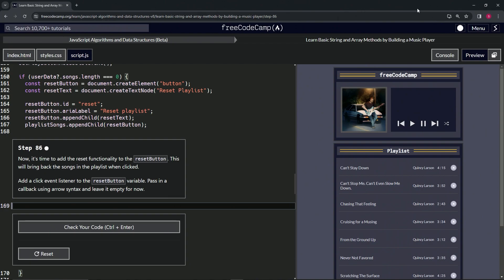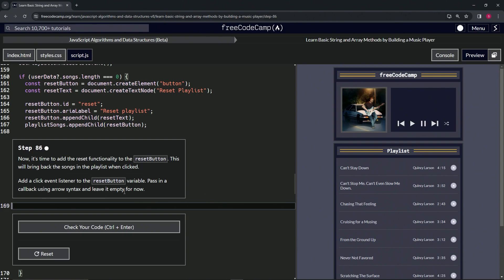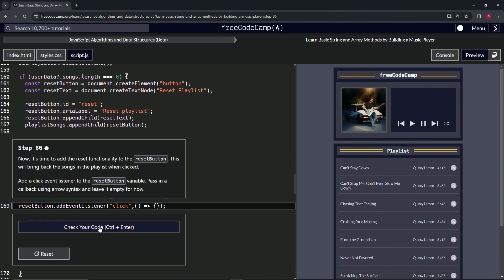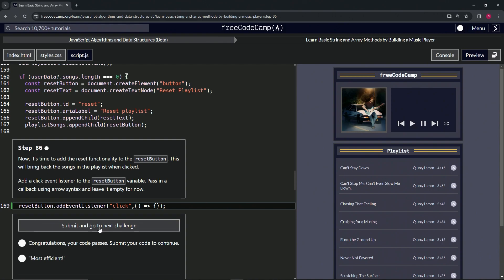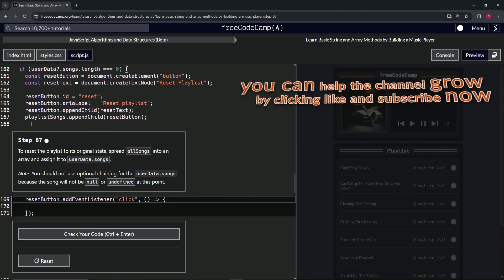Learn Basic String and Array Methods by Building a Music Player - Step 86 | freeCodeCamp | (Beta)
🌟 **"Reviving Harmonies: Wiring Up the Reset Button - Step 86 Web Development Insight"** 🌟

🔍 Embark on Step 86 of our web development series, focusing on breathing life into the reset button functionality within your music player. This tutorial guides you through the process of attaching a "click" event listener to the `resetButton`, setting the stage for reinvigorating the playlist with its original set of songs upon interaction. By preparing to implement the reset functionality with an initially empty callback, you lay the foundational work for a feature that enhances user control and interaction, ensuring your music player remains dynamic and responsive to user needs.

📌 **Preparing Reset Button for Interaction**:

Learn how to add a "click" event listener to the `resetButton`, using arrow syntax for the callback function. This guide will show you the initial steps to make the reset button interactive, emphasizing the importance of event listeners in activating UI elements. This approach allows you to meticulously plan the functionality that will repopulate the playlist, ensuring a seamless and intuitive user experience.

📊 **Enhancing User Control with Functional Buttons**:

Explore the impact of equipping buttons with specific functionalities on user engagement and satisfaction. By setting up the reset button to eventually restore the playlist, you not only provide users with a valuable tool for managing their music experience but also reinforce the music player's adaptability and user-centric design.

✏️ **Celebrating Interactive Feature Setup**:

Successfully attaching the event listener to the reset button marks a significant advancement in your journey as a web developer. Celebrate this progress, acknowledging your ability to integrate interactive elements that respond to user actions, enhancing the overall functionality and usability of your web application. This step illustrates your commitment to developing responsive and user-friendly web environments.

📘 **Reflecting on the Role of Event Listeners in Enhancing UX**:

Take a moment to appreciate the broader implications of using event listeners to activate and control UI elements within web applications. This tutorial highlights your growth in employing JavaScript to create dynamic and interactive features, showcasing your proficiency in crafting solutions that enhance user engagement and application responsiveness.

Share your experiences with setting up event listeners for UI elements, engage in discussions about best practices in interactive design, and discover new projects that inspire and challenge your development skills.

📈 **Inspiring the Future of Interactive Web Application Features**:

As you prepare to finalize the reset functionality of your music player, we encourage you to share your insights, gather feedback, and engage with the developer community on further improving web application interactivity and user experience. Your journey through this tutorial not only showcases your dedication to innovative web development but also contributes to a culture of user-centric design and continuous improvement within the developer community.